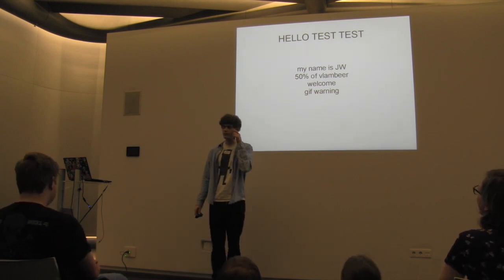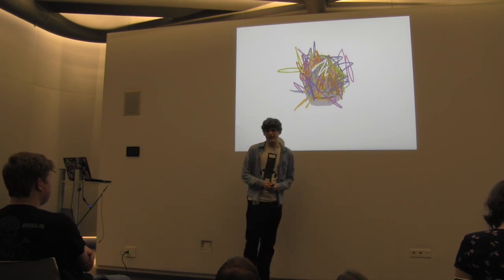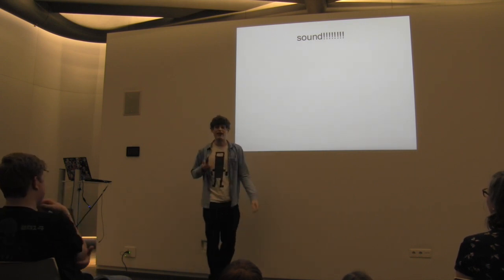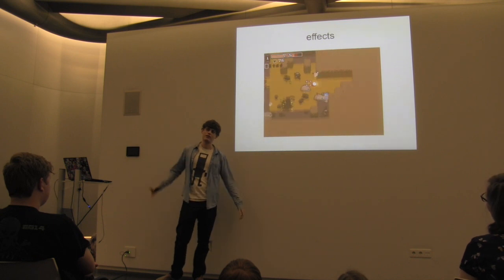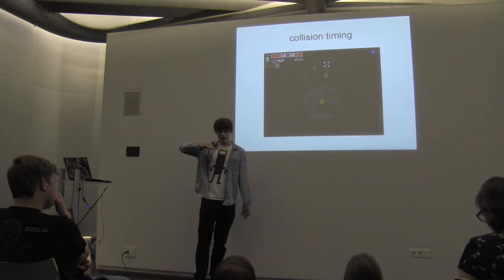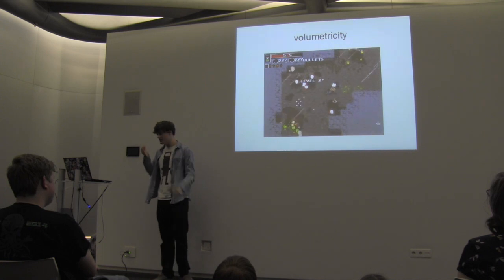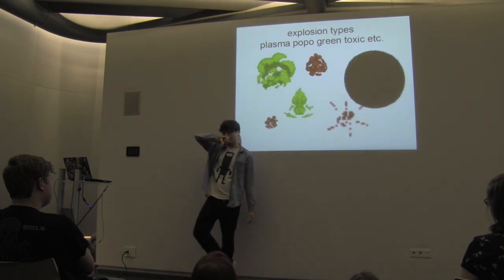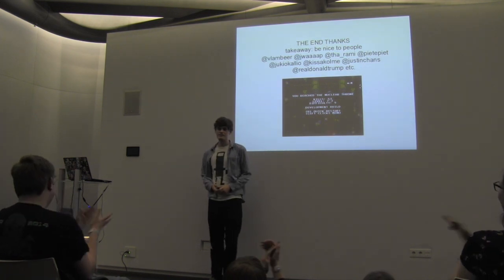EXPLOSION 101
Time to take a close look at one of gaming’s classic elements: the explosion. Using completely subjective facts and examples from their post-apocalyptic rogue-like-like Nuclear Throne, Vlambeer’s Jan Willem Nijman will discuss all the tiny details that go into making explosions feel great.

The fourth edition of the Indievelopment conference took place on the 15th of May 2015, at the Jaarbeurs in Utrecht, the Netherlands.